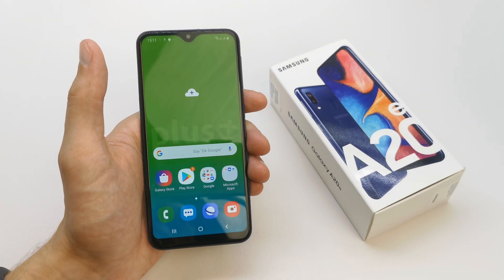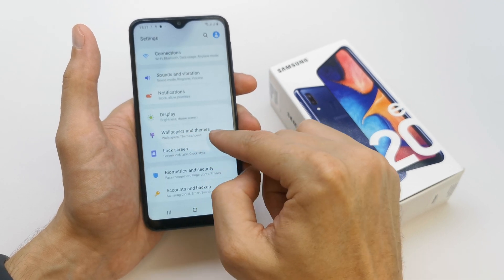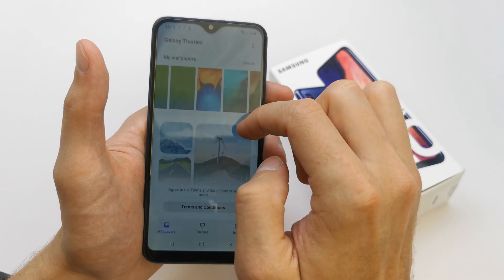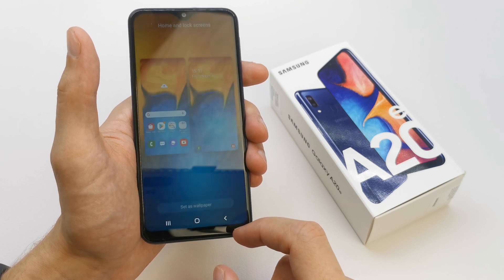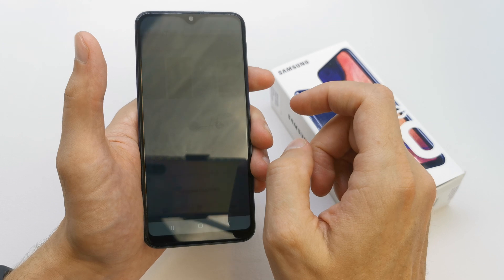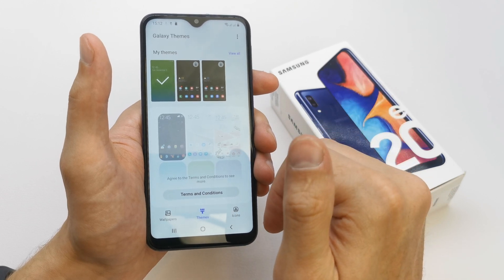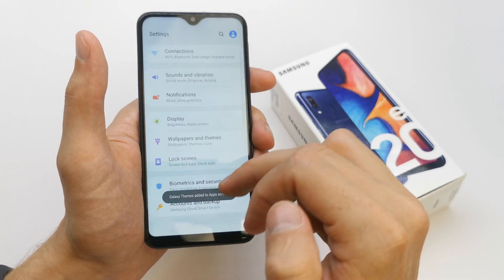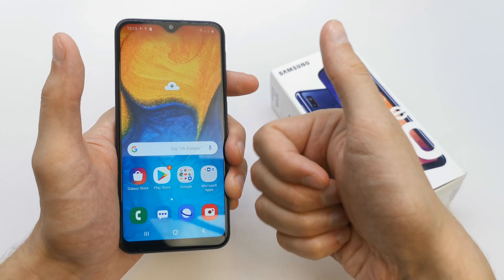How to Change Wallpaper in SAMSUNG Galaxy A20e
Do you wish to refresh the screen of your SAMSUNG Galaxy A20e? Check Wallpaper tutorial to easily set the particular picture on your home, lock screen or both of them to update screens on your Galaxy smartphone. Let’s personalize your device just in few seconds and enjoy a new look of your SAMSUNG Galaxy A20e.

How to change wallpaper in SAMSUNG Galaxy A20e? How to update home screen in SAMSUNG Galaxy A20e? How to set a new wallpaper SAMSUNG Galaxy A20e? How to refresh lock screen in SAMSUNG Galaxy A20e?